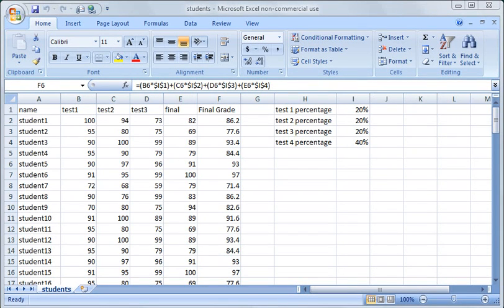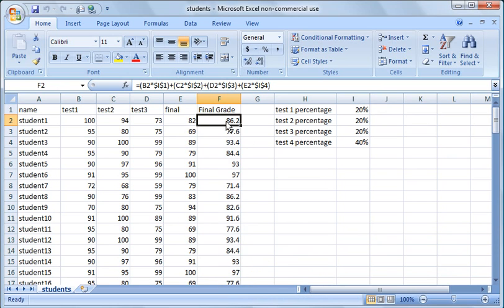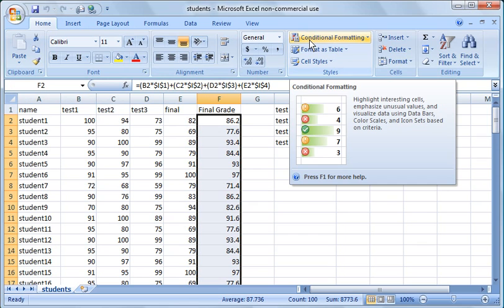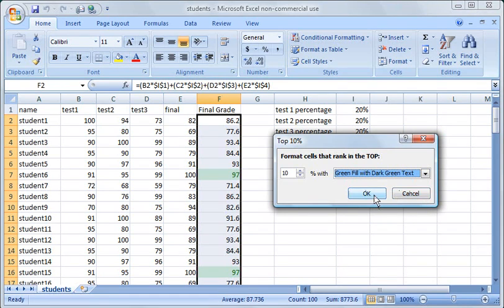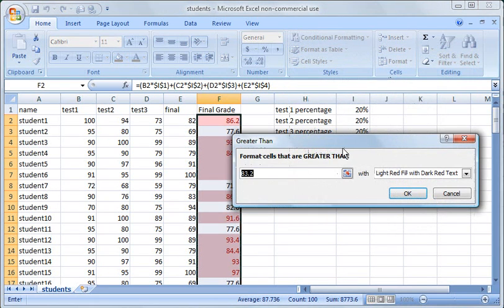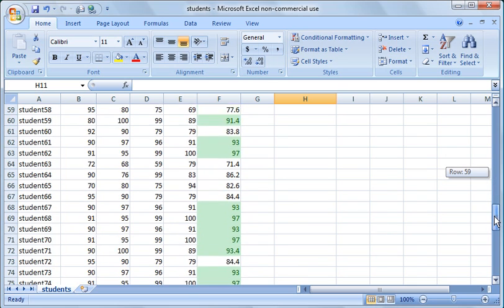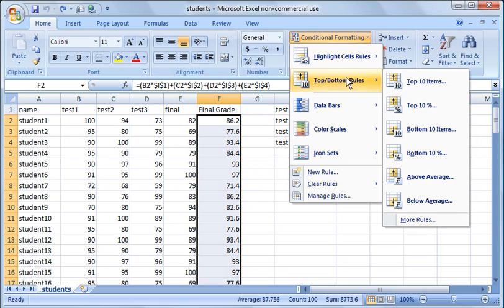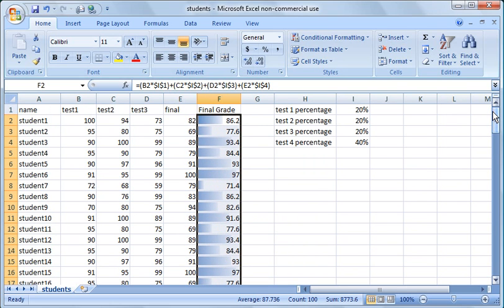Excel 2007 Tutorial 6 - Intro to Conditional formatting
Excel2007 Tutorial 6 - Intro to Conditional formatting